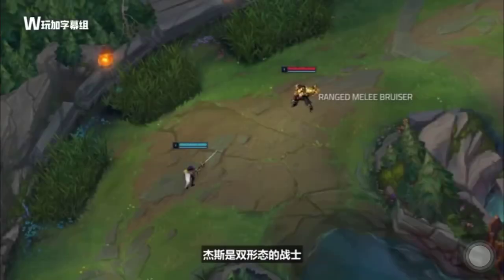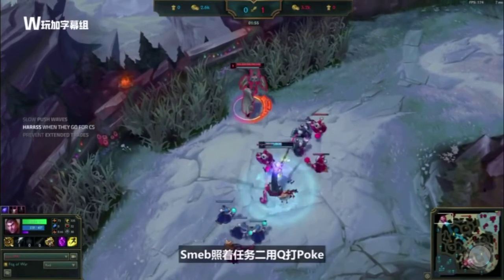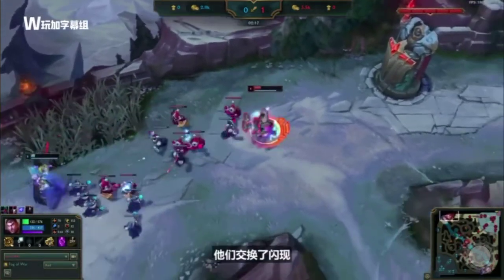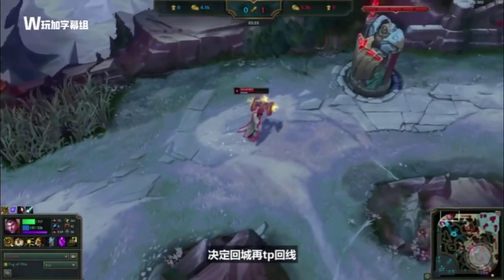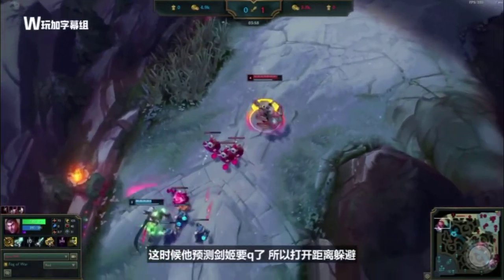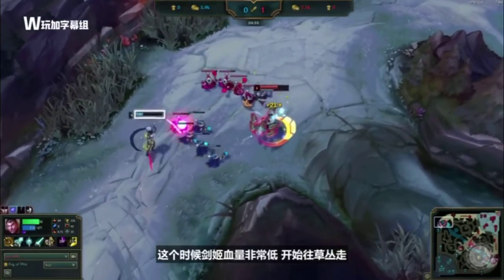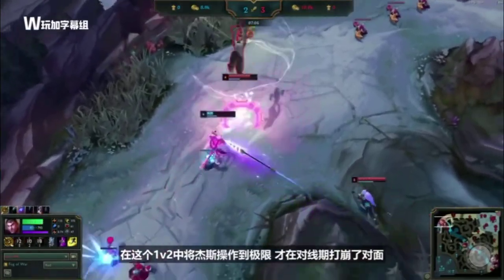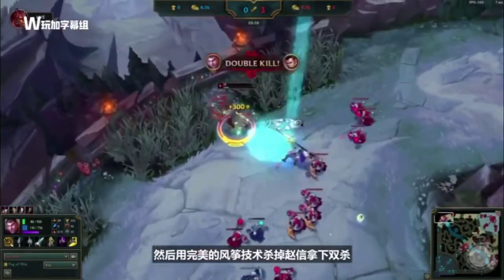LOL 英雄聯盟【技巧教學】Smeb教你充分利用英雄的优势